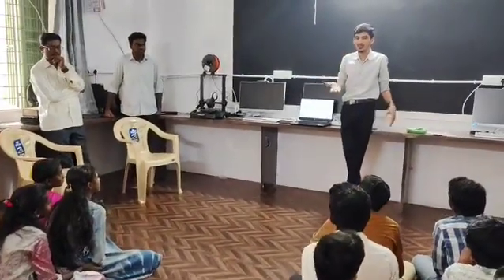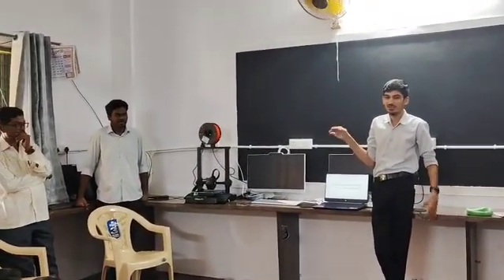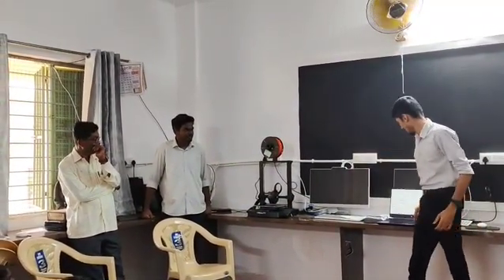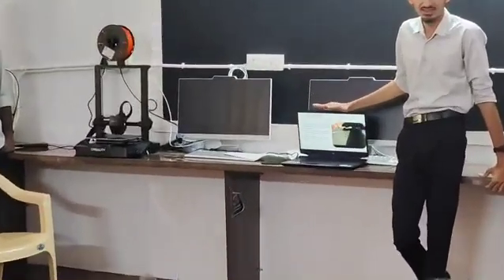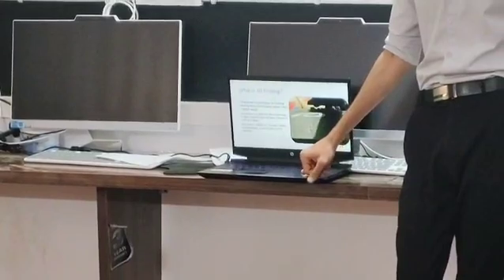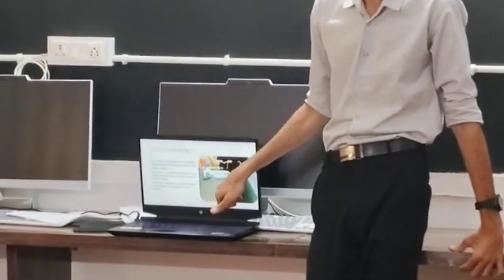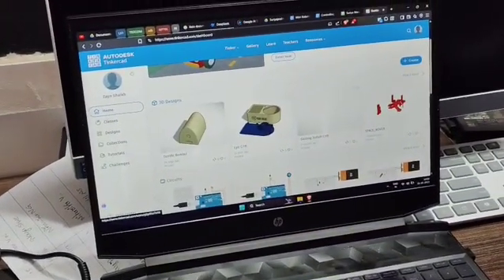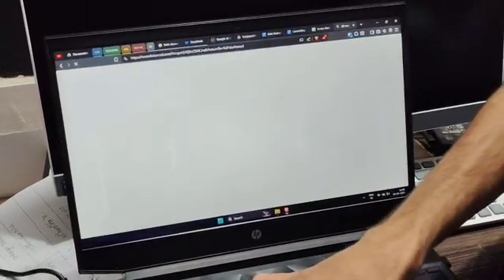3- D printer model demonstration